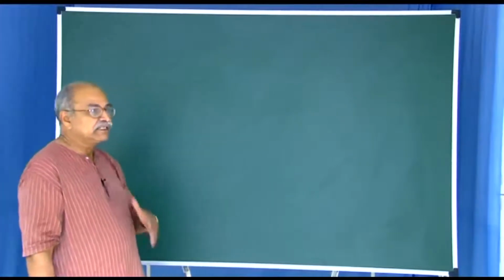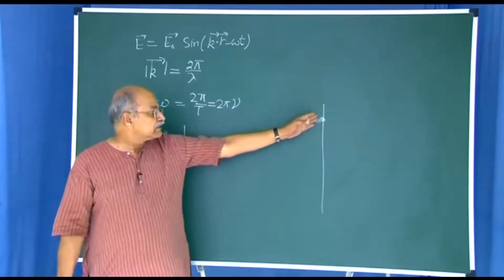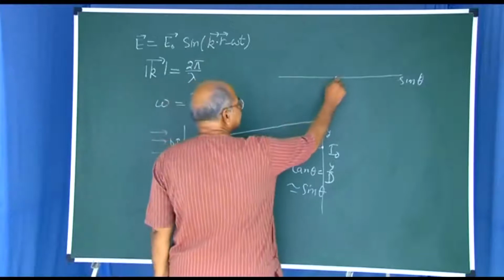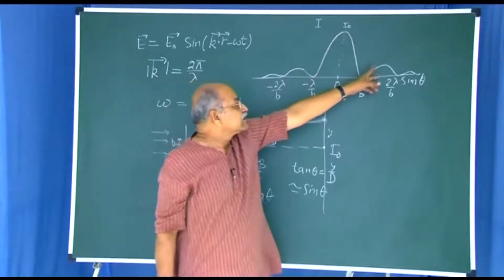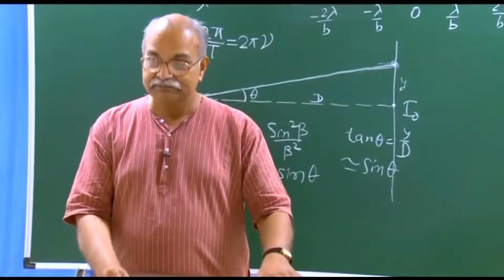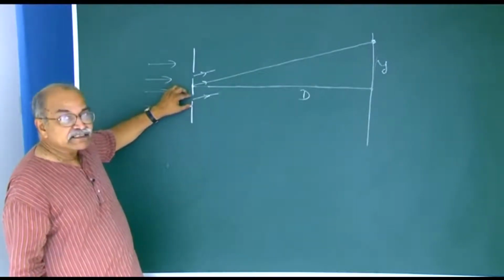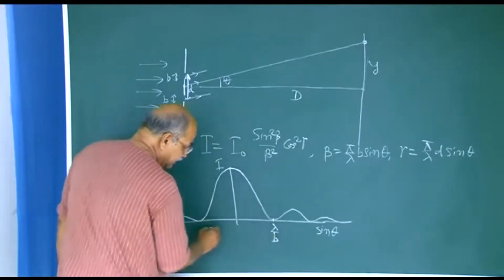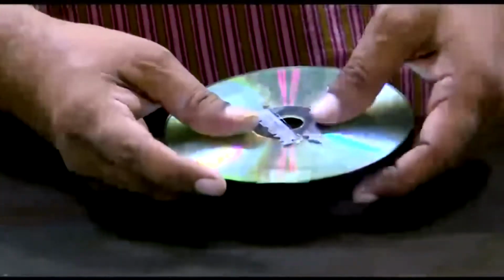04. Optics - From Diffraction to Interference - Dr. H C Verma - Learn Physics Through Experiments